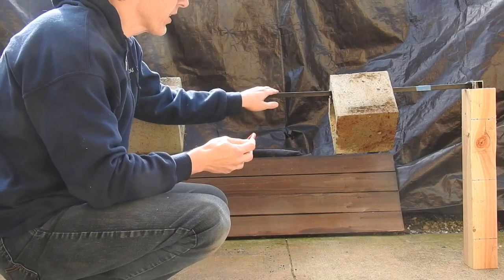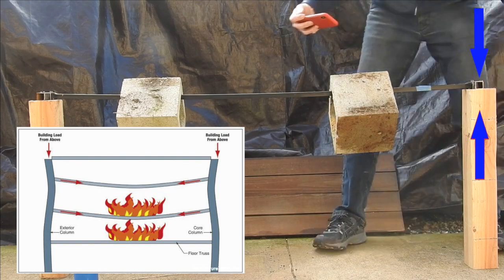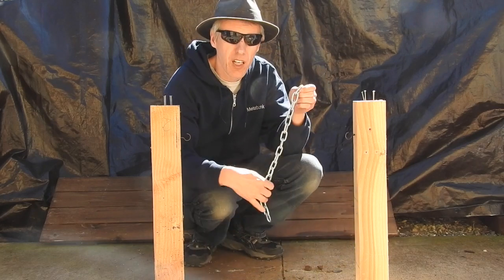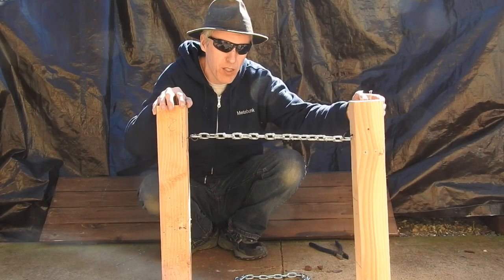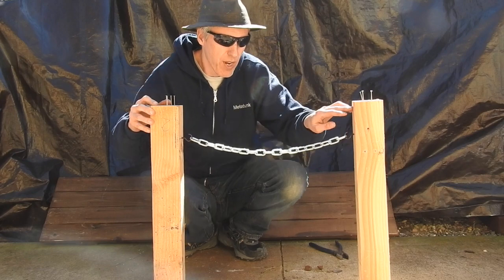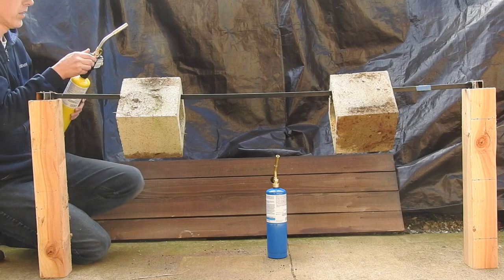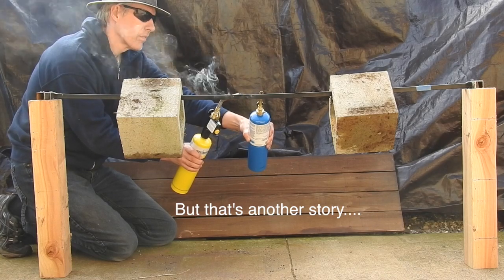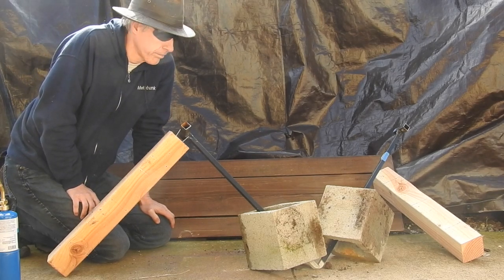Why Sagging Beams and Trusses Pull Inwards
A common collapse mechanism in a steel framed building fire is when a steel floor truss or steel beam is heated from below. If sufficiently heated it will lose its stiffness and start to sag. This pulls at the walls. The floor will then either pull away from the wall and fall to the floor below (sometimes starting a progressive collapse), or it will pull in the outside wall, possibly causing it to fail. This is the likely collapse mechanism for the World Trade Center Towers.

This can confuse people. If the wall were holding up the floor before, then sagging does not make it heavier, so why does it pull now when it did not pull before?

The answer is (in part) catenary action. It's the difference between suspending a stiff rod between two points, and suspending a cain of equal weight between two points. The rod transmits it's weight vertically to the columns. The chain (or sagging floor) pulls inwards.

Here's two practically illustrations of this. One use the rod/chain example, and the other heats up a heavily loaded floor.

The actual mechanics of the WTC collapse are more complex. For a start the type of connection at the ends of the floor might also impart a twisting motion on the columns. However the basic principle is the same. Sagging floors pull inwards.

UPDATE: A couple of people have asked how hot the bar got. The temperature was roughly around 650°C, possibly as high as 750°C at the hottest, but probably a bit less. for how I measured this afterwards by duplicating the conditions.

It's not entirely relevant though. The point isn't about the beam loosing strength - because we know that happens, it's about the pulling in that happens after a beam starts to sag. In the actual WTC fires, the temperature increase (and hence loss of strength) was spread over a larger area/length of the trusses.